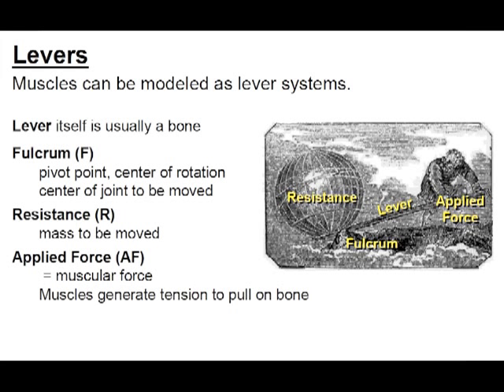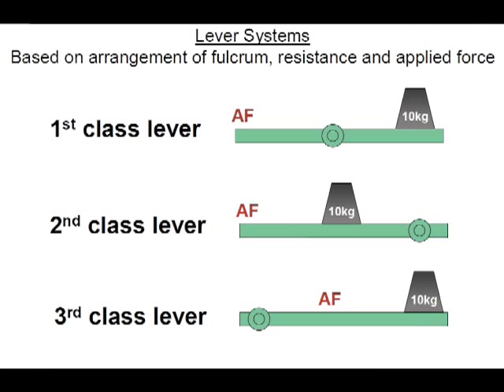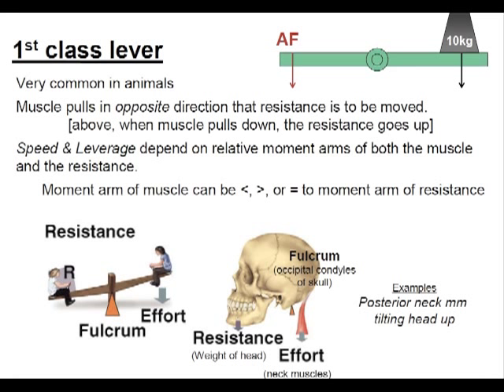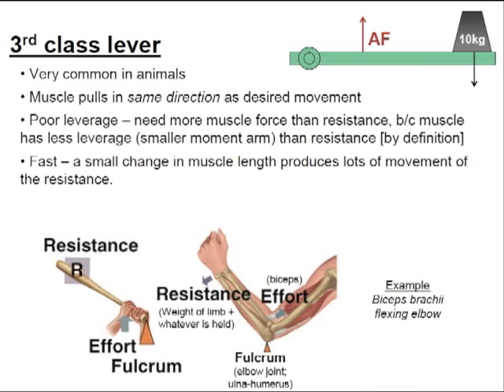Levers in Regards to Anatomy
Classification of Levers